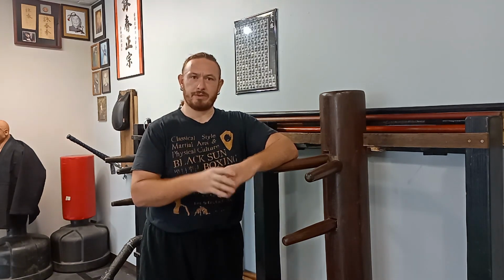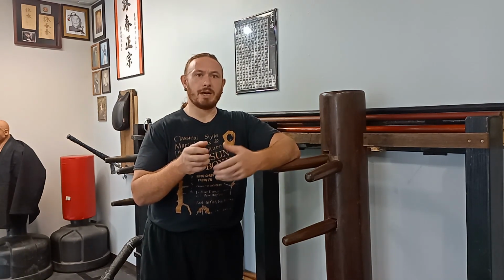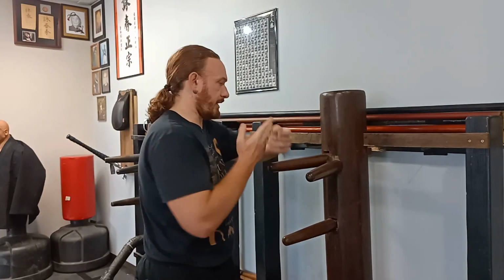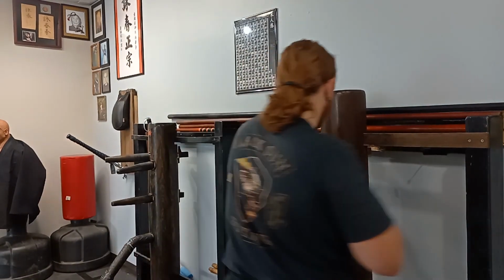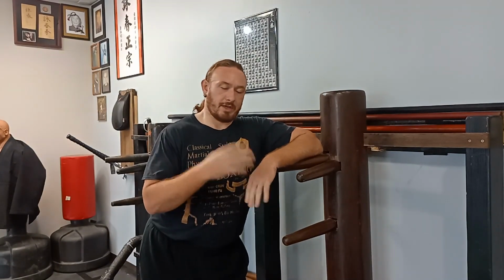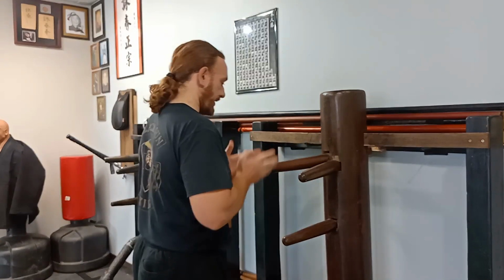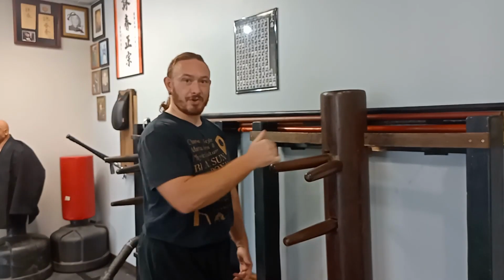Bong Sau Is Not A Crowbar! | Quick Fix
Black Sun Boxing
1457 W. Southern Ave.
• Buy Some Merch
*References, Links, and Further Discussion on Substack*

• Additional Music by:  Sol Daddy - Creator Owned, George Demosthenes III (Dr. Jamsalot and Armor Klass) - used with direct permission, Hemoptysis - used with written permission from the band, Kevin MacLeod - Creative Commons 3, Alexander Nakarada - Creative Commons with attribution, and other Public Domain or Creative Commons 0 Music and Sound Effects. Links for respective attributions in the link tree.